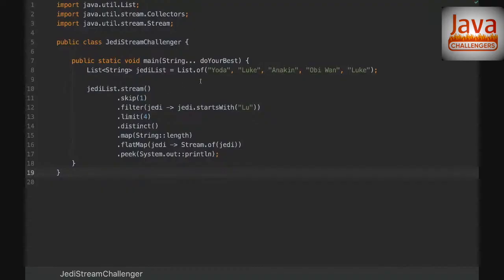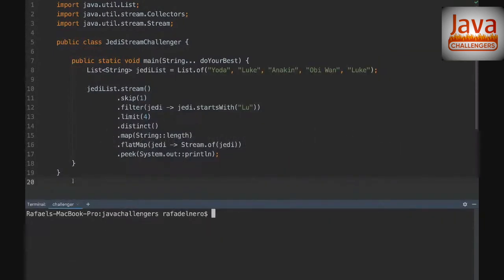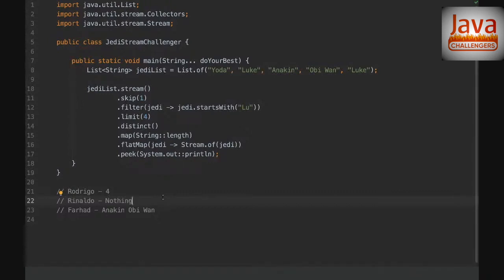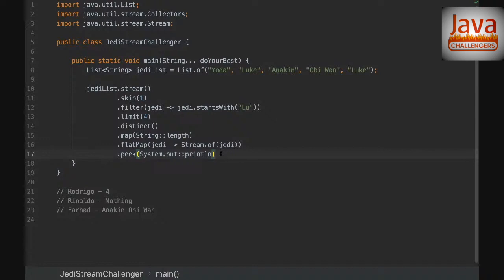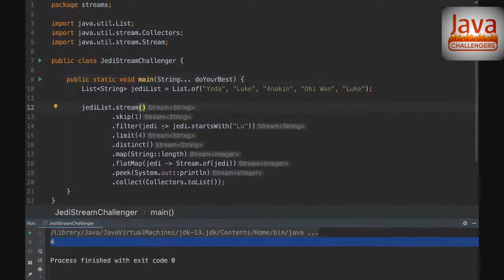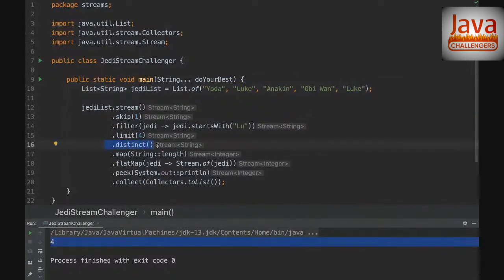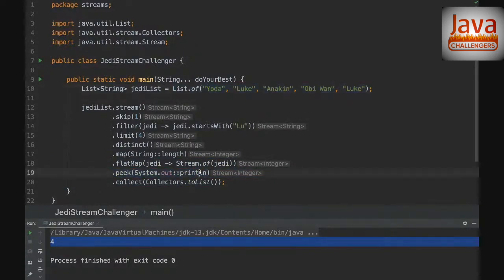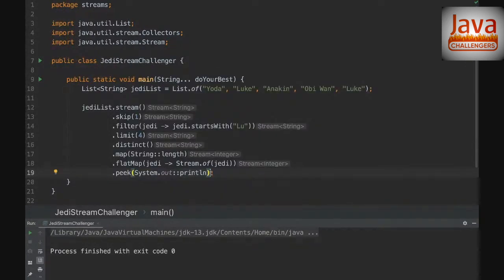Java Challengers #58 - Streams intermediate and terminal operations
Do you know what happens when intermediate and terminal operation methods are invoked with a Stream? If not, try out this challenger and improve your Java skills!

As promised, that's the link for the Java Challengers code